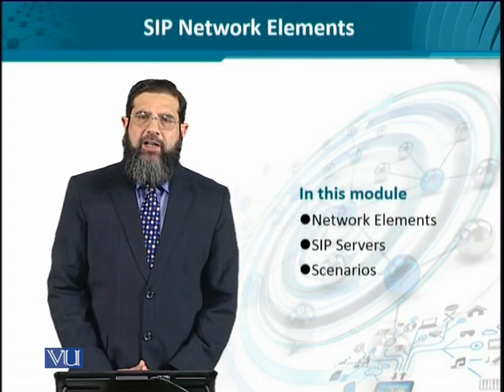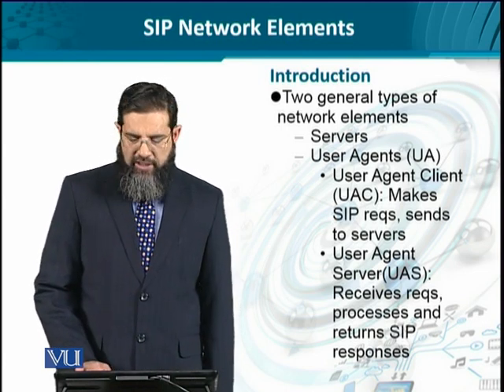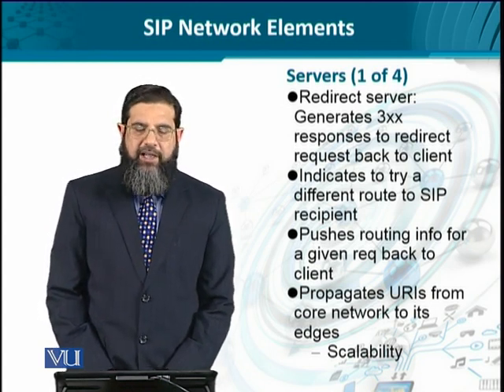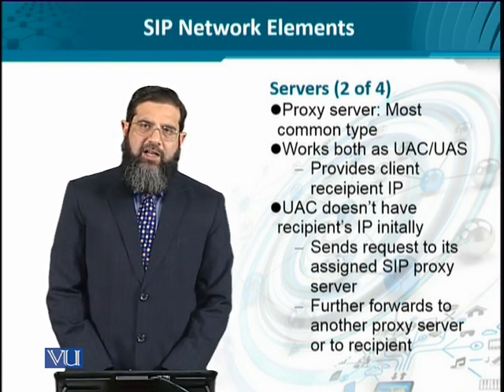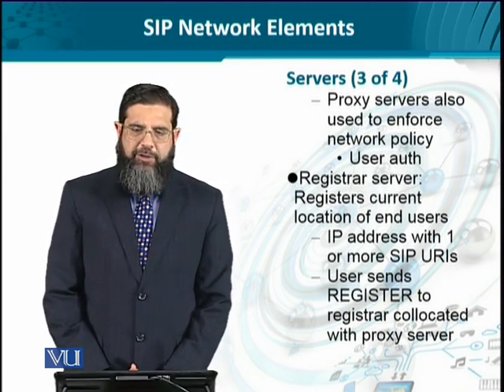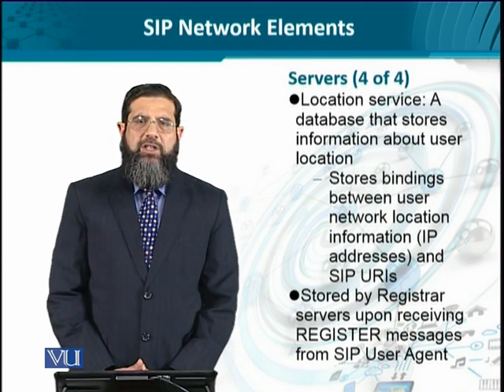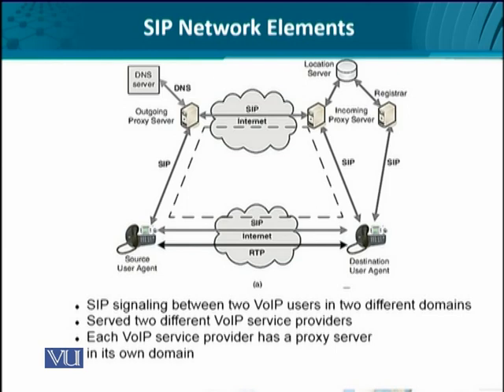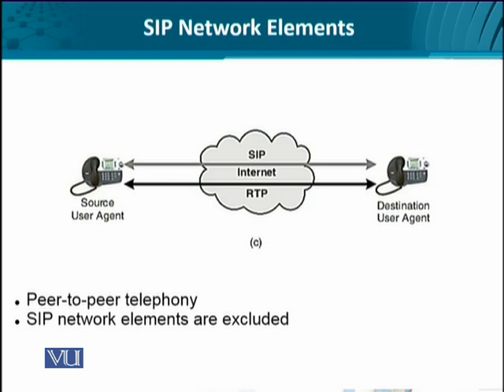Data Visualization | CS642_Topic196